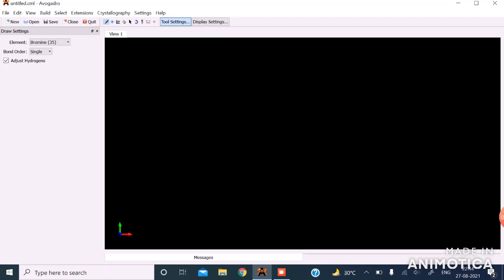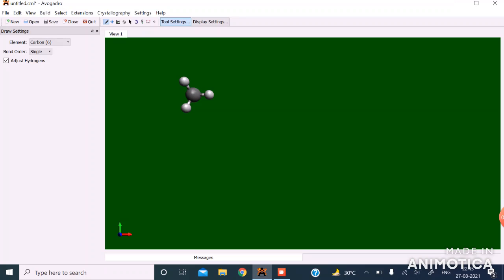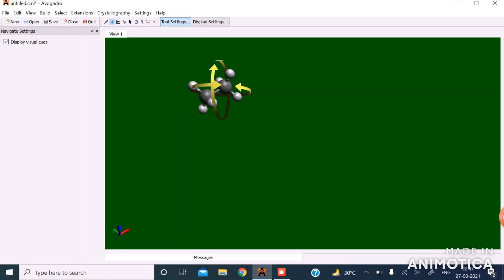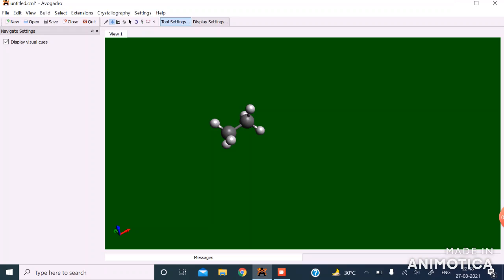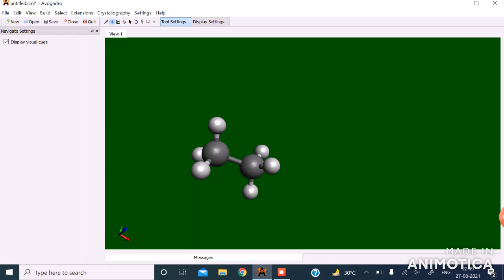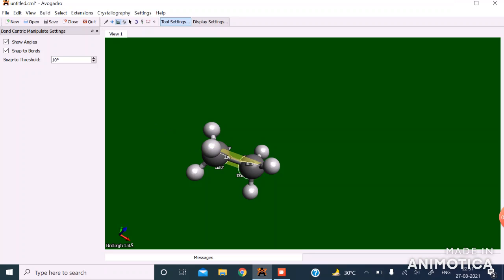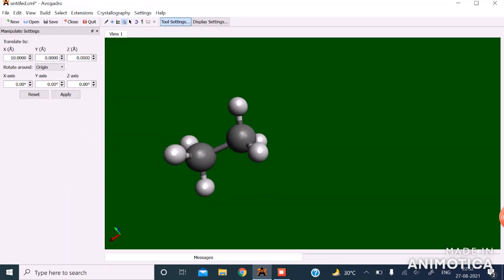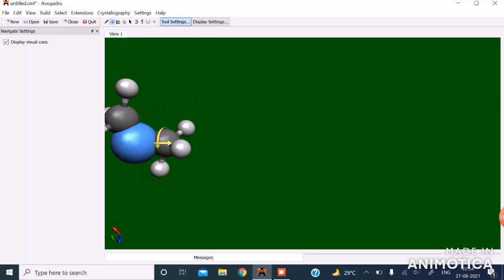Tutorial 3: How to use tools in Avogadro Software Cont..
The Geometry of a molecule determines many of its Physical and Chemical properties. This is why it is very important that we understand the geometry of a molecule. The objective of a geometry optimization is to find the point at which the energy is at a minimum because this is where the molecule is most stable and most likely to be found in nature. The Avogadro software has developed an advanced molecular editor and visualizer designed for cross platform use in Computational Chemistry, Molecular Modelling, Bioinformatics, and Material Science.
In this video, there is demonstration of various tools available in software.